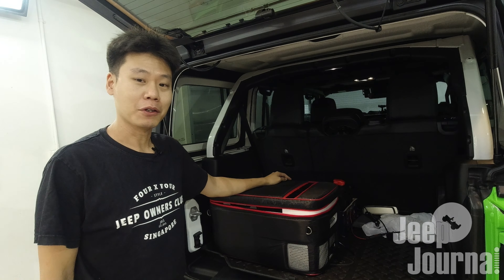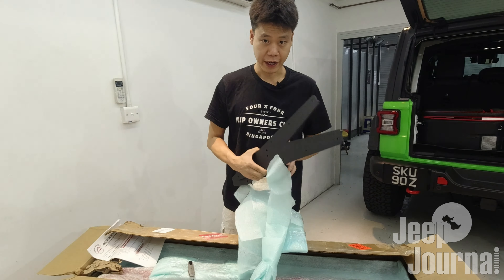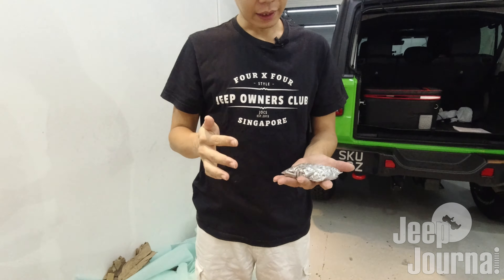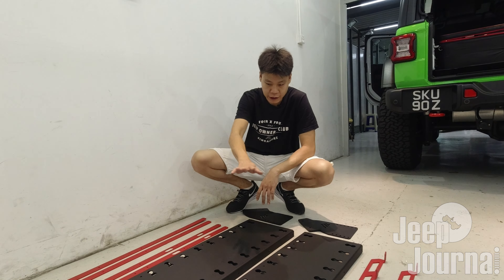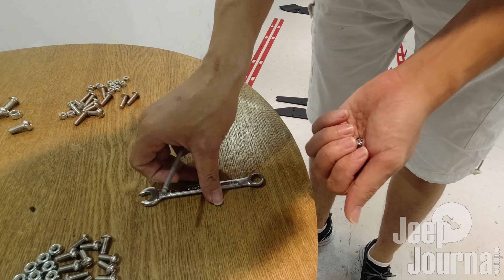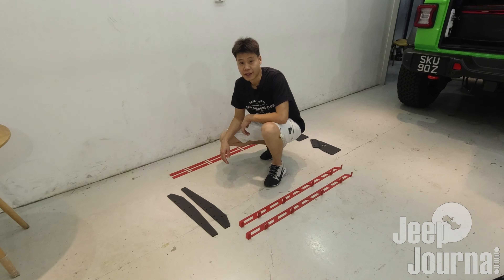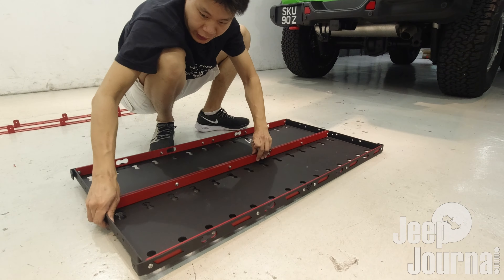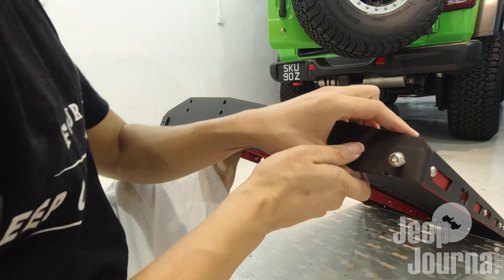Jeep JL Wrangler Cargo Shelf - American Adventure Lab M.A.S.S. Cargo Shelf Installation - Part 1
Having all that much space in the trunk of you Jeep JL Wrangler requires a cargo rack to fully utilise every inch of space you have in the back! And now, we have a good solution from a company that have managed to design a cargo rack that is not only functional, but also able to allow you to adjust the height of the rack to your liking.

Enter the Jeep JL Modular Adaptable Storage System (M.A.S.S.) Cargo Shelf by American Adventure Lab (AAL). Started in 2018, AAL has pushed out a range of modifications for the Jeep JK, JL Wrangler, and for the Jeep JT Gladiator! This Cargo Shelf is part of the family of M.A.S.S. Storage System and it allows you to install Single Stud Tie-Down Rings with the dog bone cut out shape that can be found on all M.A.S.S. system by AAL.

Regrettably, this installation was supposed to be a one episode install, but some shipping damages had to warrant for some drilling to make holes align to be able to bolt the cargo shelf together. As such, this 2-part series will show you how to install the AAL Jeep JL M.A.S.S. Cargo Shelf on in the boot of the Jeep JL Wrangler!

Product Links:
1. AAL Jeep JL M.A.S.S. Cargo Shelf – Adjustable Height